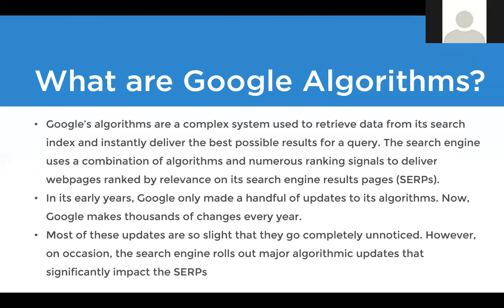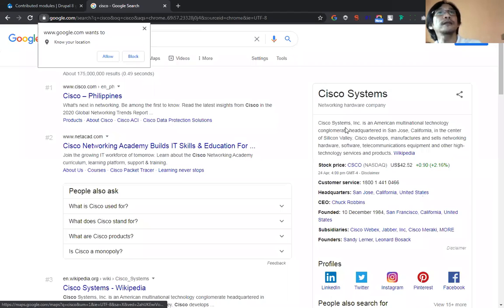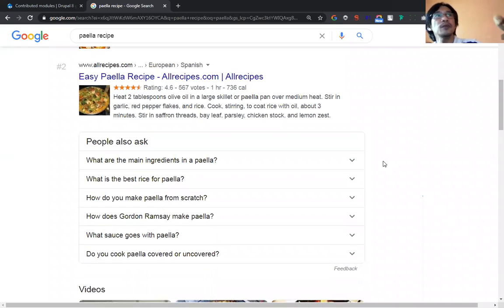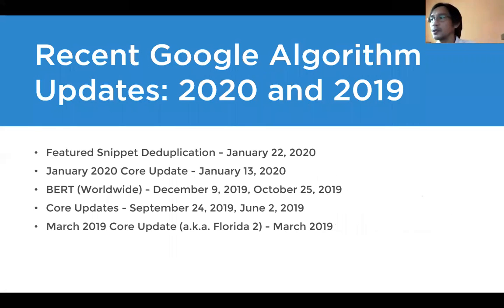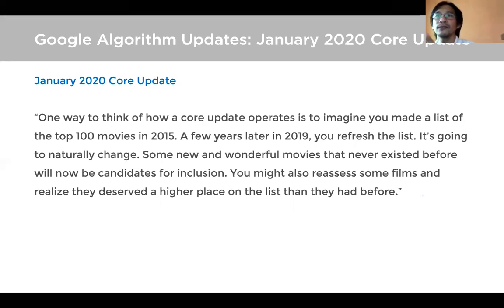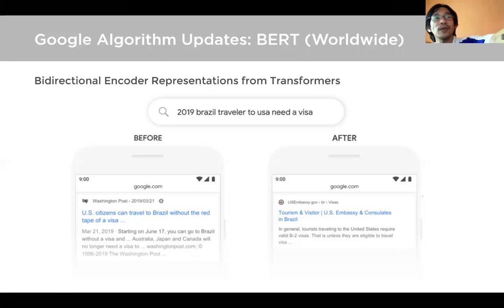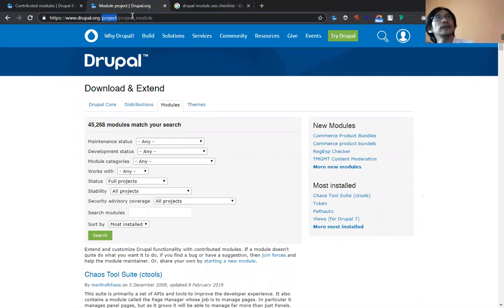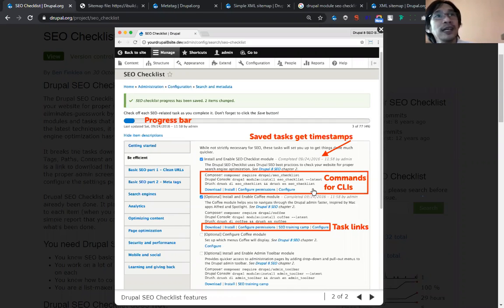Marketing your Drupal website for online visibility and business: beyond the code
Presentation about marketing your Drupal website for online visibility and business: beyond the code by Jerome Esperanza